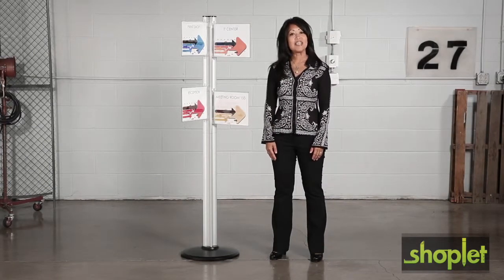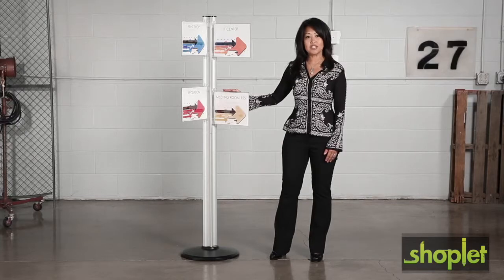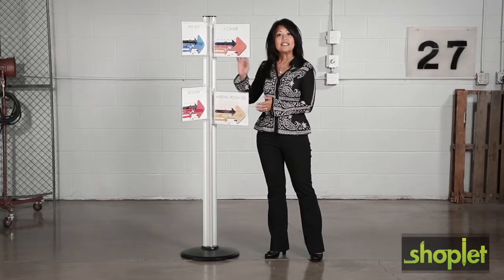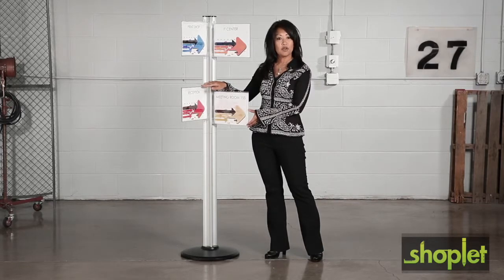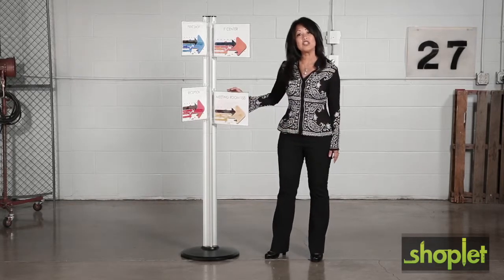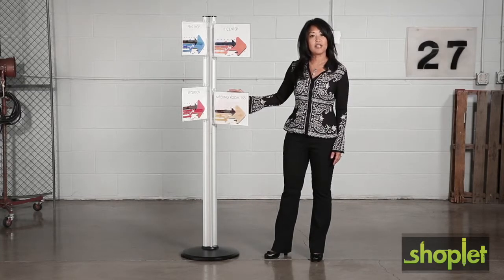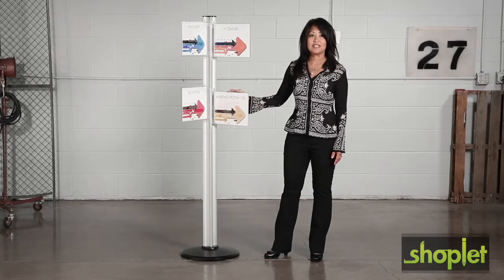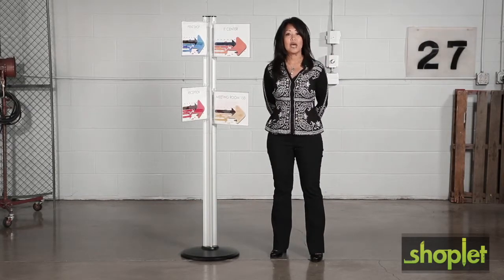Safco- mm 67 1 customizable sign 720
Customize this multi directional sign to direct your visitors and customers. Place your own message into the clear sign holder and slide the holder into any side of the aluminum post to display your message.